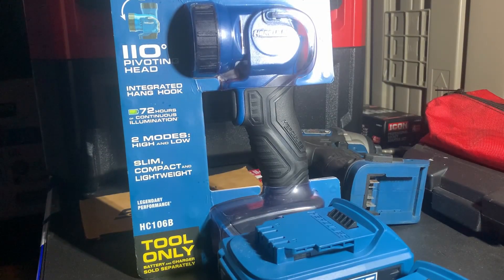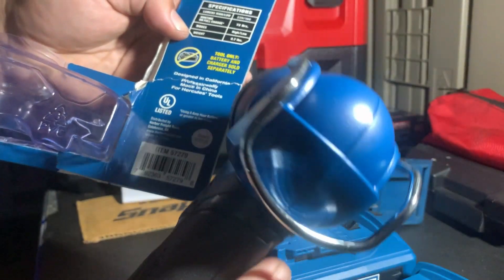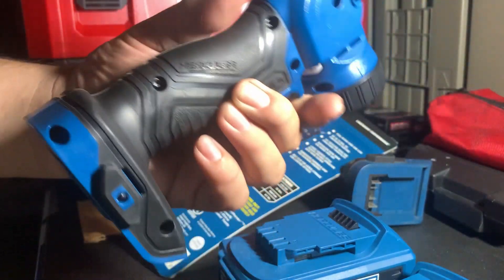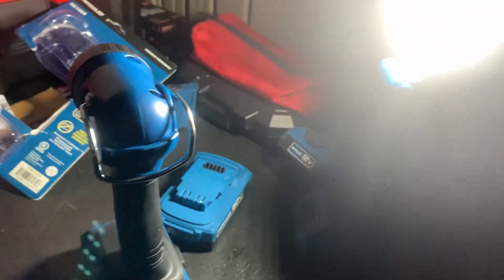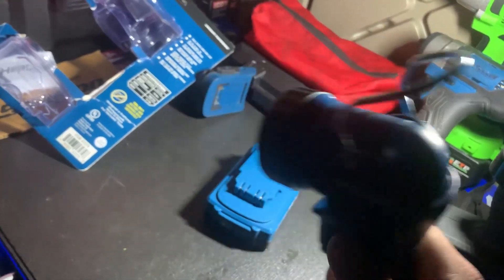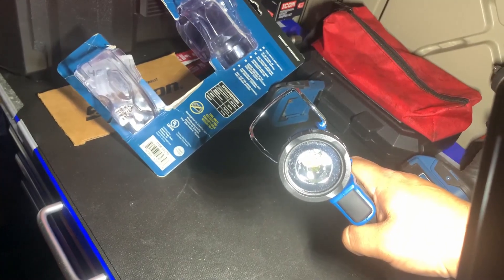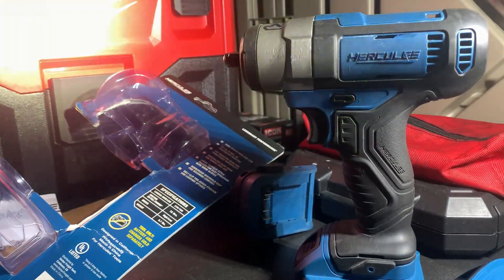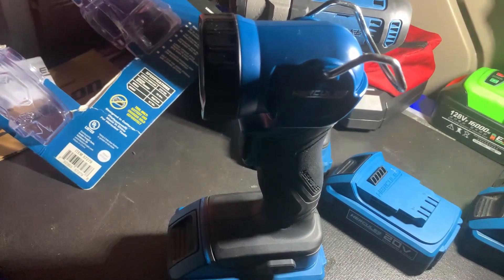New Hercules 20v Lithium Ion 220 Lumen Pivoting LED light @ Harbor Freight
quick view of the Harbor Freight Led Light